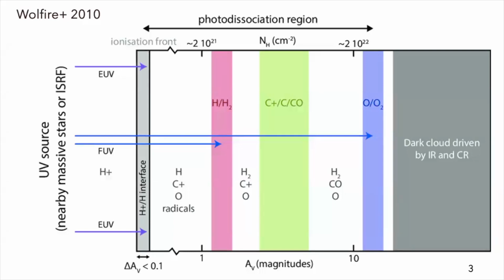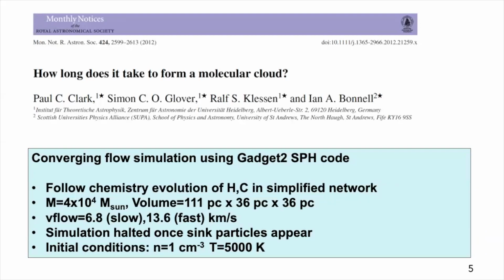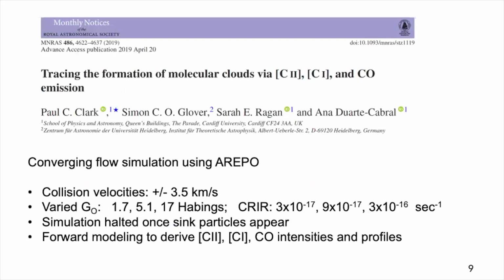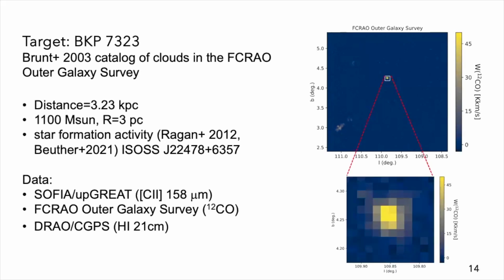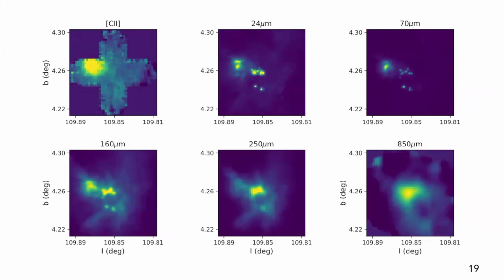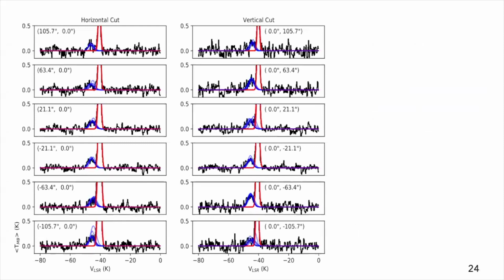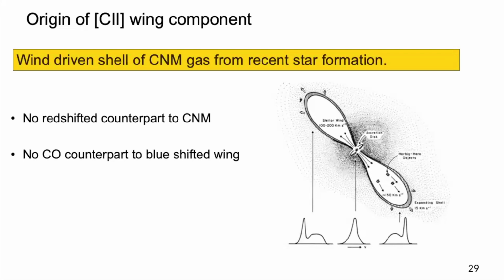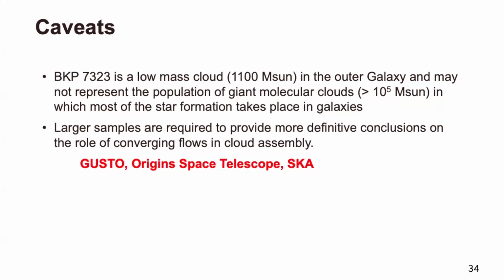Seminari IAPS: 27/03/2024, Mark Heyer